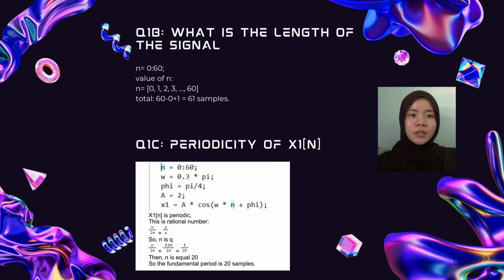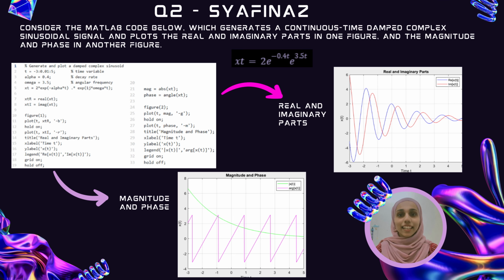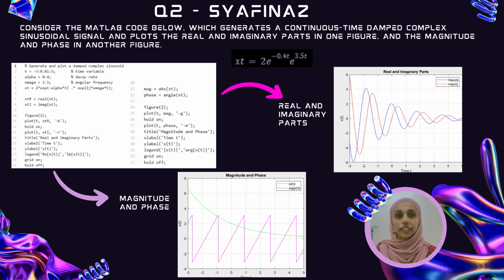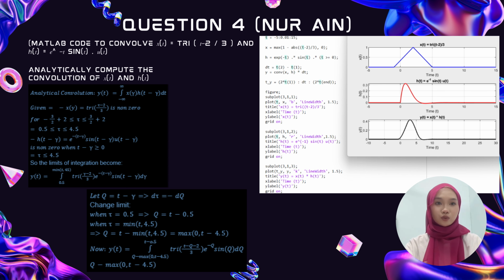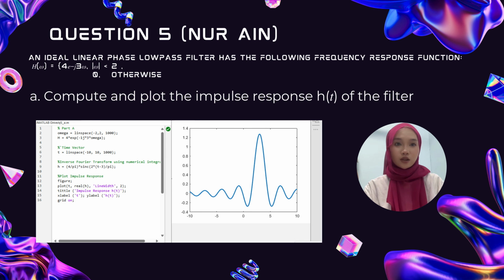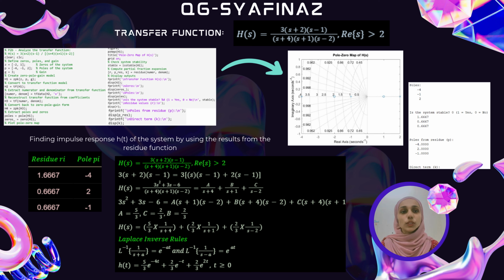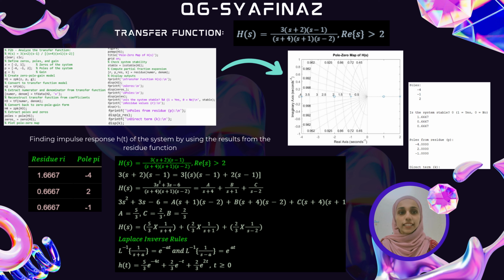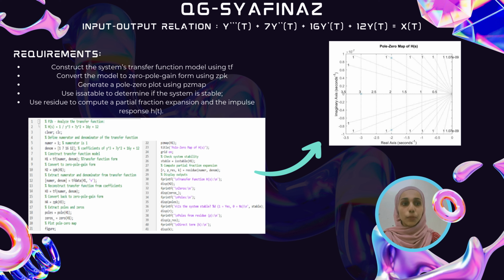EDI 4103 MATLAB ASSIGNMENT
EDI 4103 SIGNAL AND SYSTEM SEMESTER 2 2023/2024 SESSION
 MATLAB ASSIGNMENT | GROUP 5
S72359 - NUR SYAFINAZ FATIMAH BINTI MYDIN
S72070 - NUR AIN BINTI A. JALIL
S72230 - DAYANG MALIYANAH BINTI AWANG YAHYA
S70928 - MUHAMMAD AL HADIID BIN MOHD KHAIRUDIN